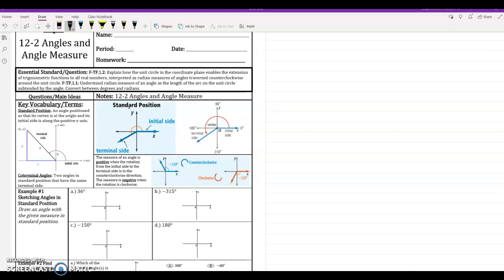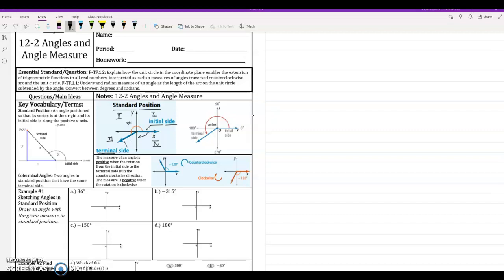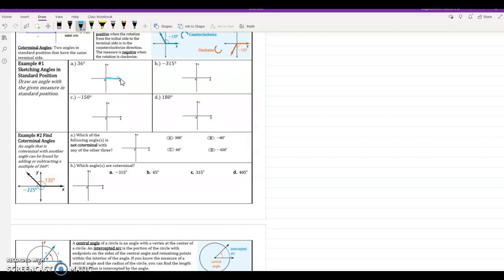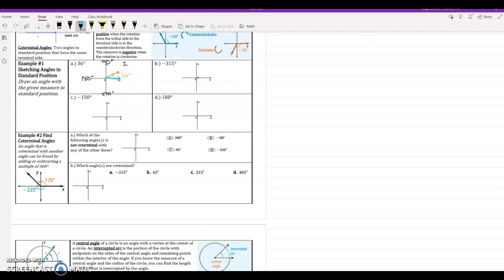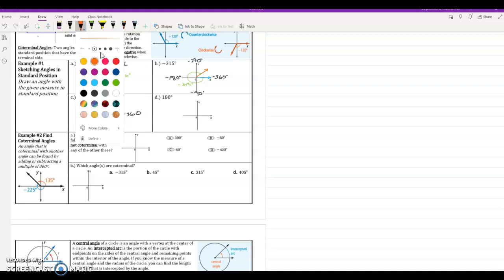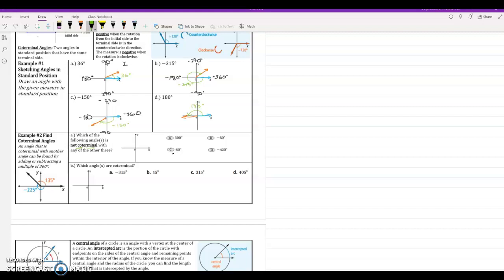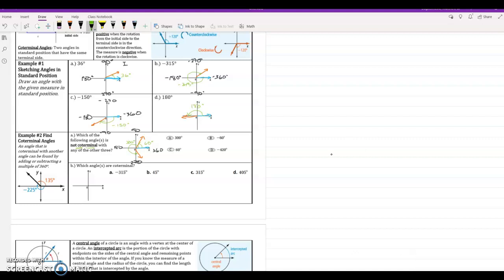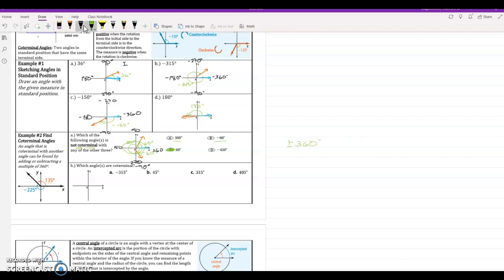12-2 Angles in the Coordinate System